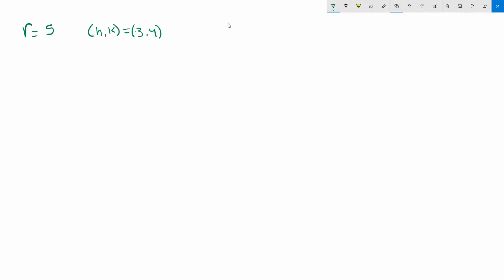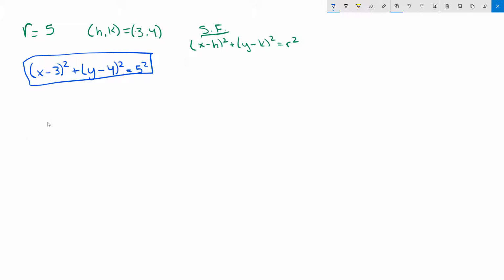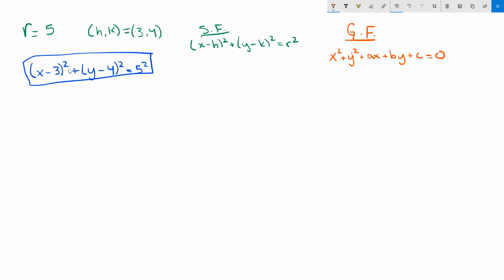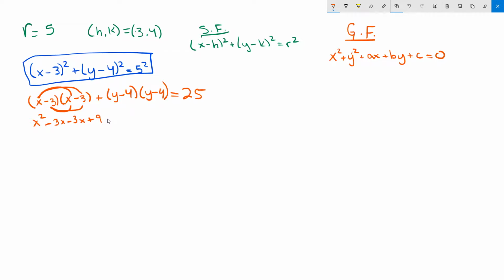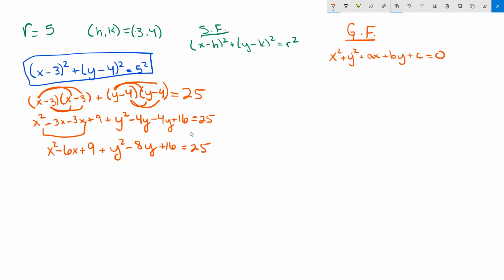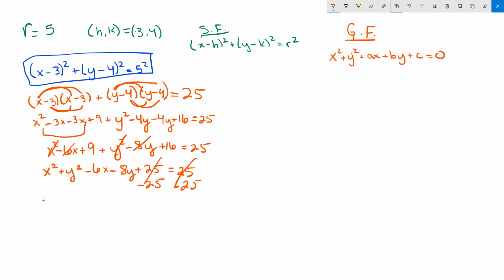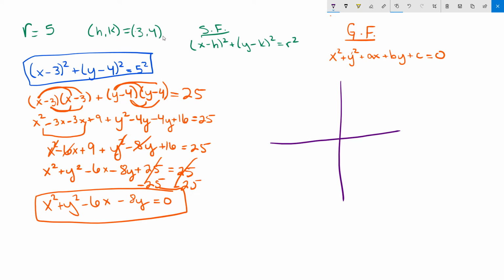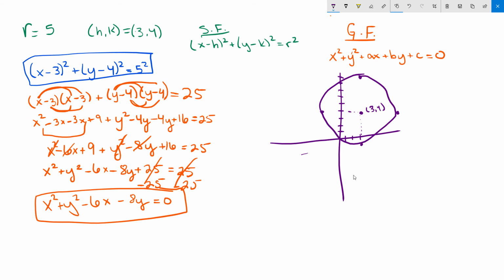How to find equations of a circle using radius and center point